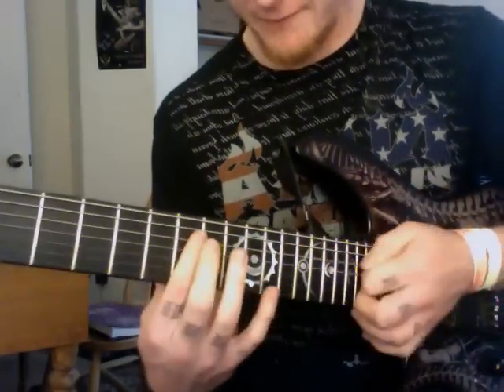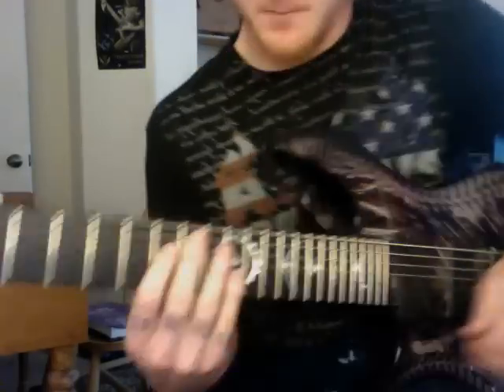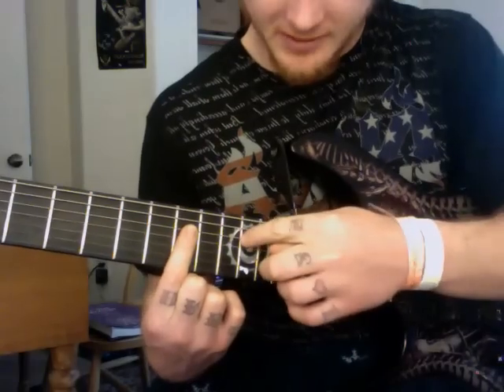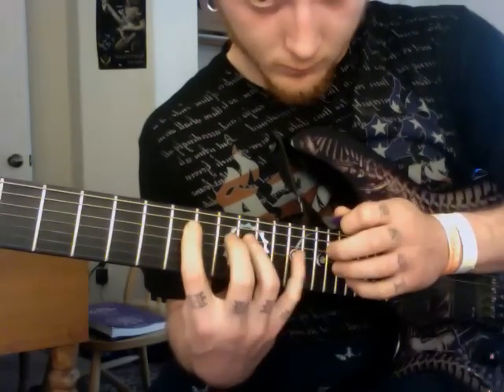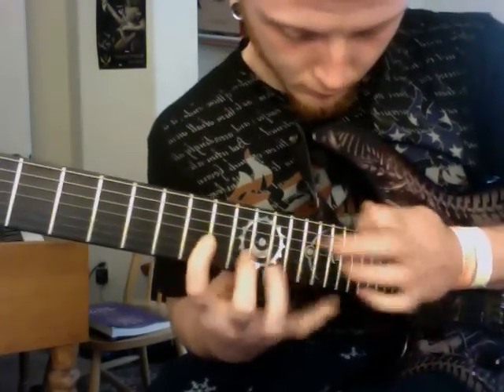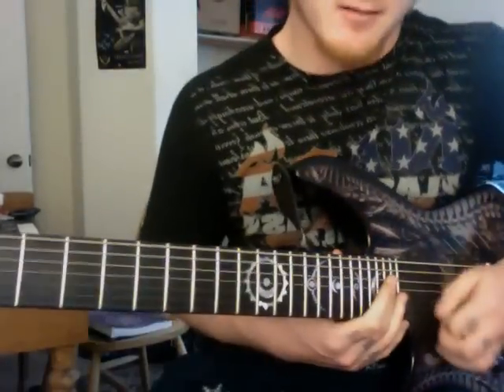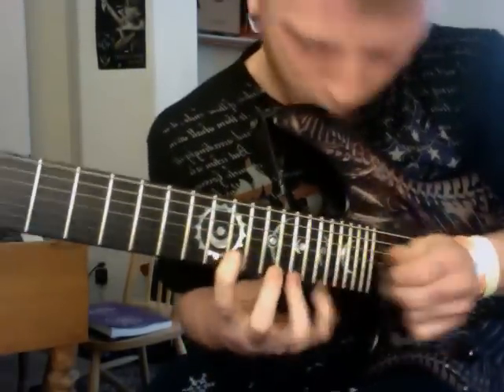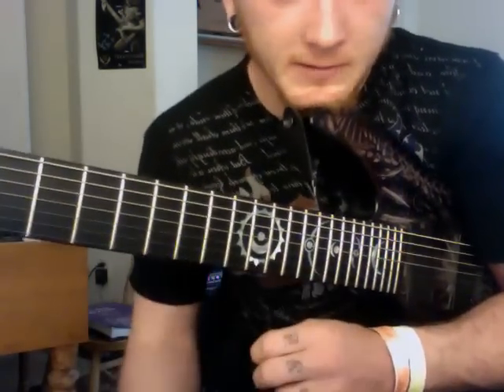two handed legto lick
I hope this one isn't laggy fml